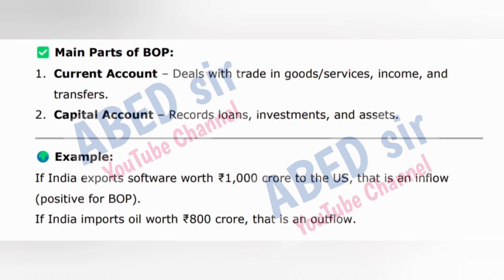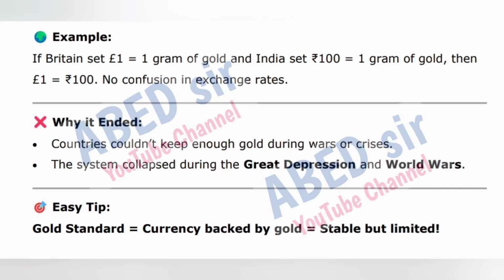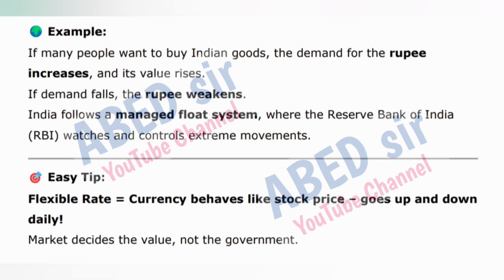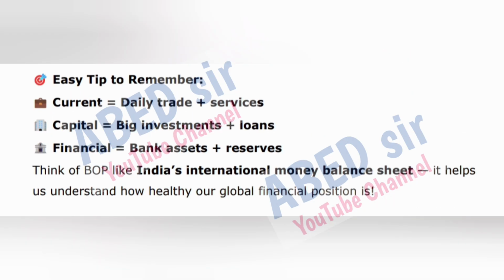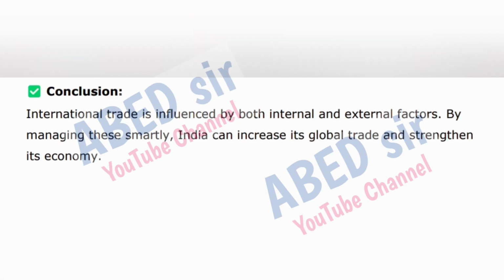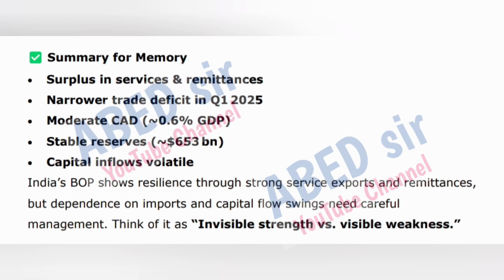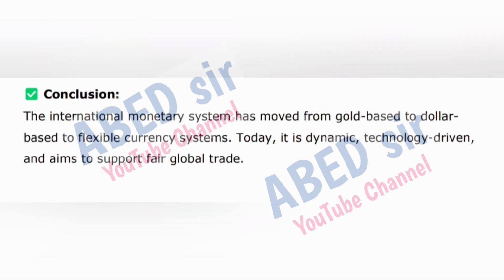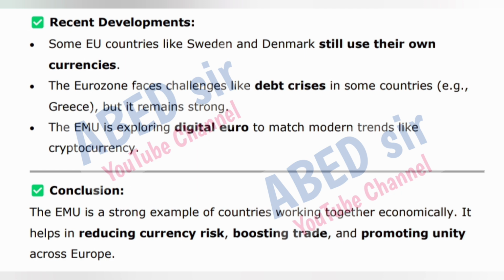IFM Unit 2 Quick Revision MBA 4th Semester IV Sem International Financial Management Important JNTUH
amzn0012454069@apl